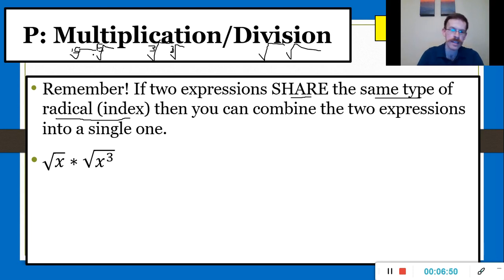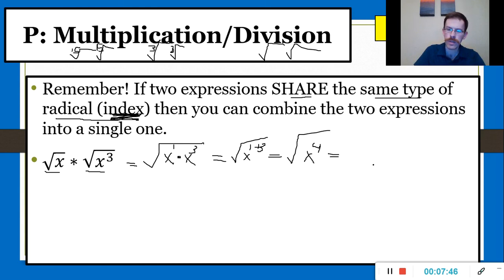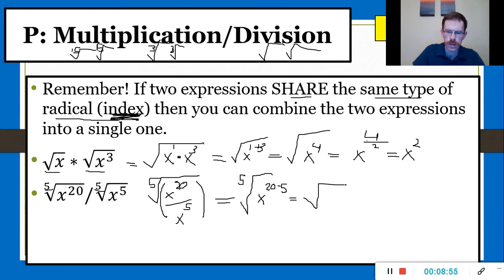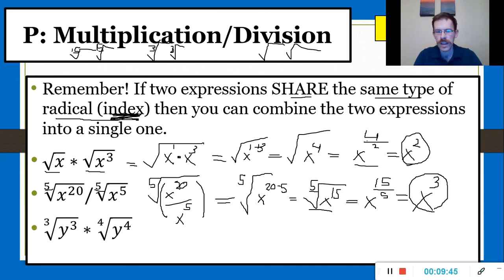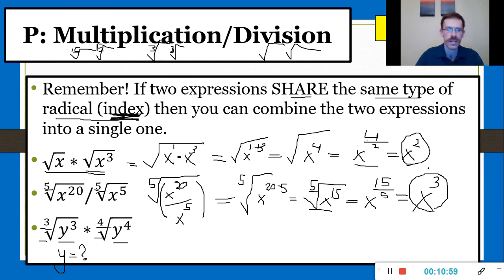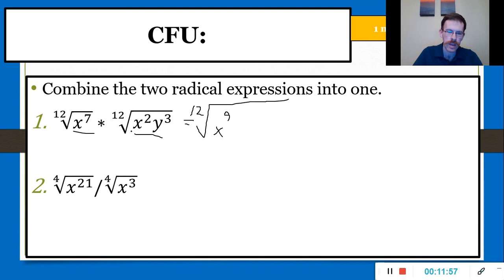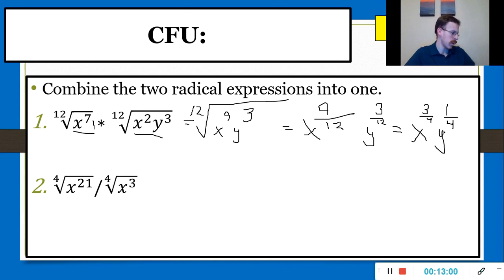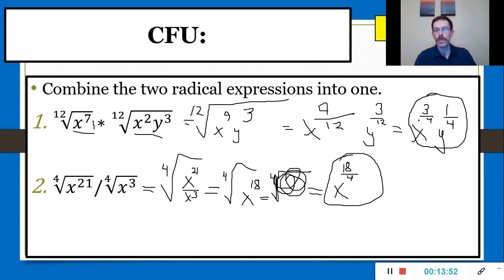Properties of Radicals 042220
Good morning parents and students! Today we're talking about how Radicals (roots) and Rational (fractions) Exponents can be switched back and forth into equivalent statements. The process is pretty simple when you get the hang of it.

The second operation we're talking about today is that Radicals have some unique properties when it comes to multiplying and dividing, but it is also straightforward when you understand it.

There were some issues with audio, but eh, it works. Remember! There will be no video tomorrow, but there will be one on Friday!